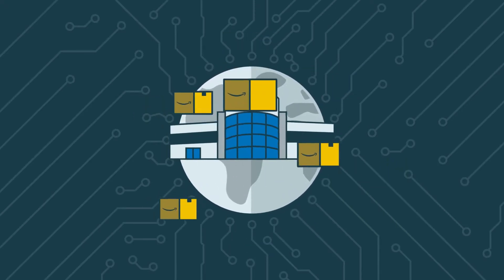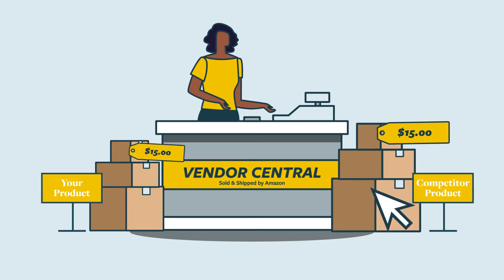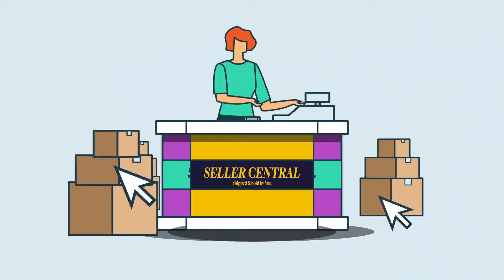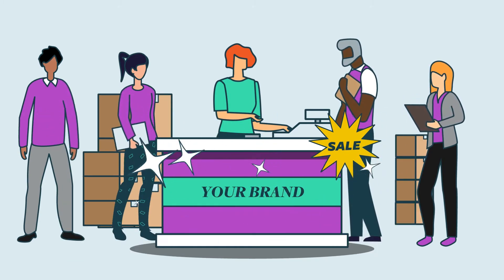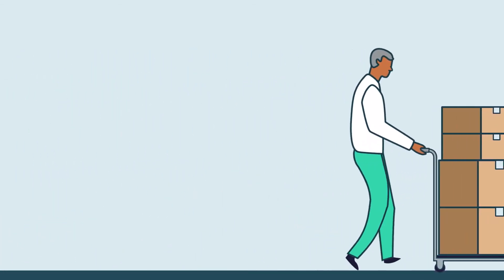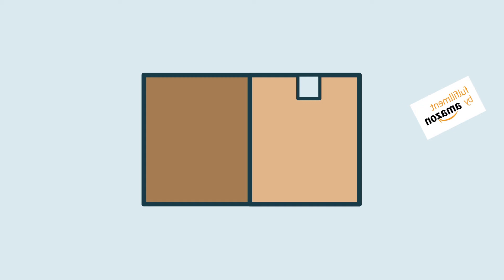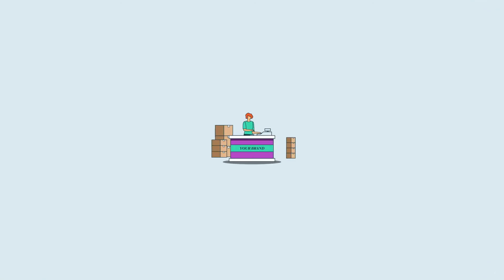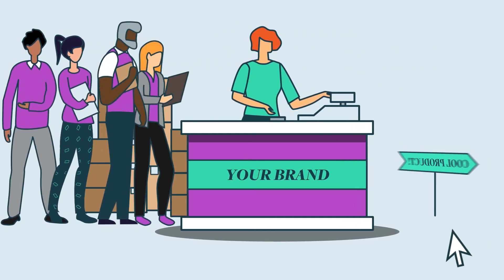Transitioning from Amazon’s Vendor Central to Seller Central | SupplyKick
Download our case study to learn how SupplyKick helped ciao! baby find a more sustainable Amazon solution, increasing quarter over quarter sales by 96%

Transitioning from Amazon’s Vendor Central to Seller Central can feel intimidating. Partnering with SupplyKick simplifies the process while helping you regain control over your brand’s pricing, marketing, and advertising.

About SupplyKick
Founded in 2013, SupplyKick provides brands with expert strategy and solutions to win on today’s leading marketplaces. SupplyKick optimizes and executes marketing, advertising, logistics, and brand management for hundreds of partners across consumer categories.